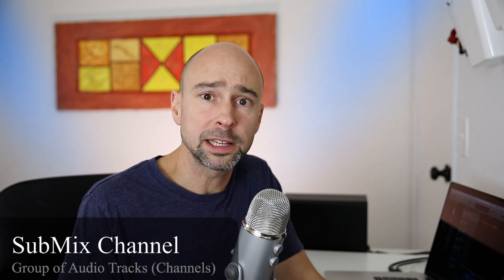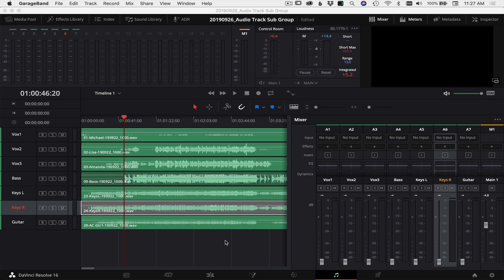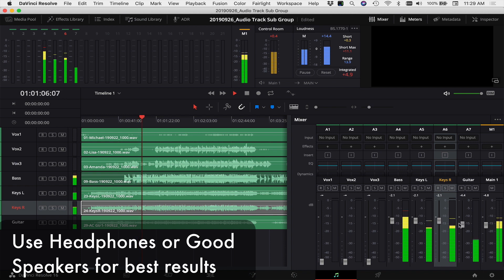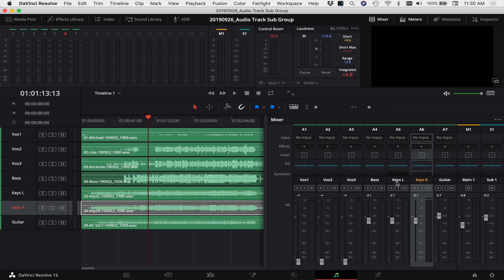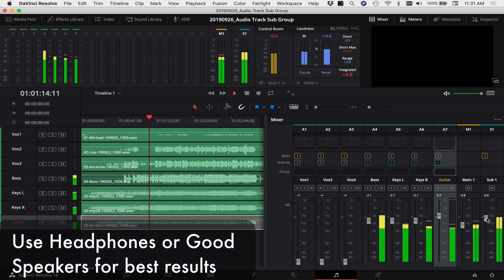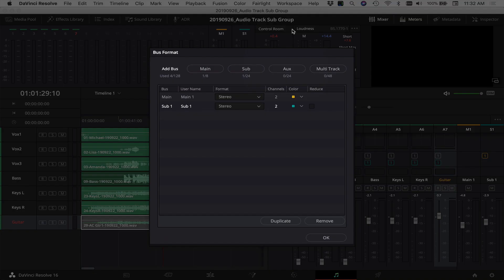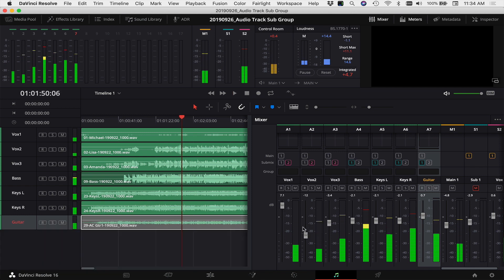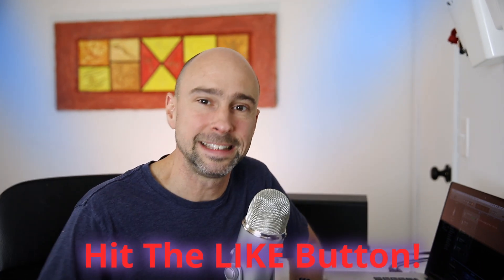Audio SUBMIX in Davinci Resolve 16 | What, Why & How to Use It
Do you use Submixes in Davinci Resolve?  I’ll show you what they are, why you should use submixes and how to use a submix.  Let's make your audio sound great!

🎧 Audio Recording 🎧
Office/Studio
Software:

Computer Equipment:
Samsung T5 SSD:
500 GB (Amazon)
1 TB (Amazon)
2 TB (Amazon)